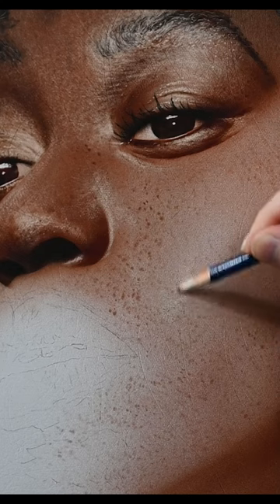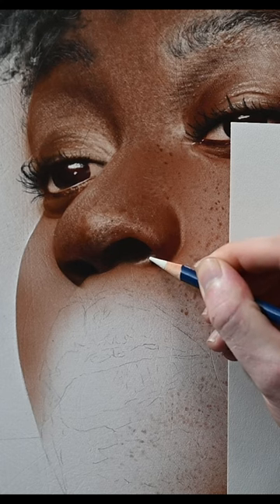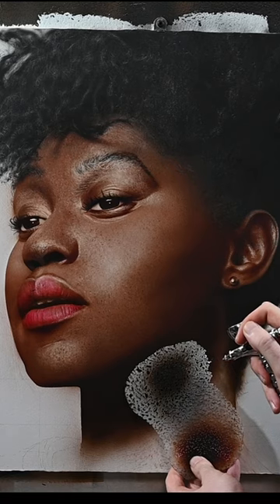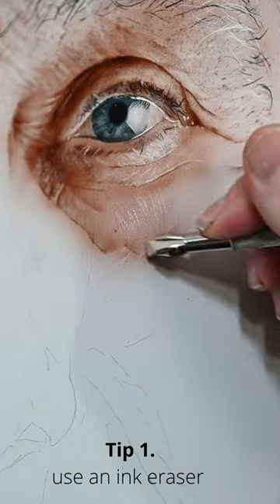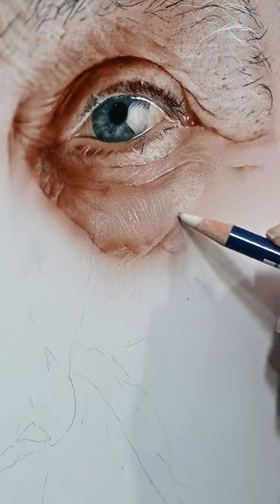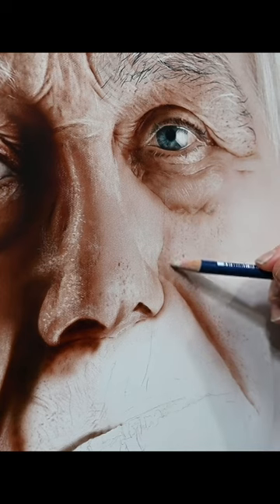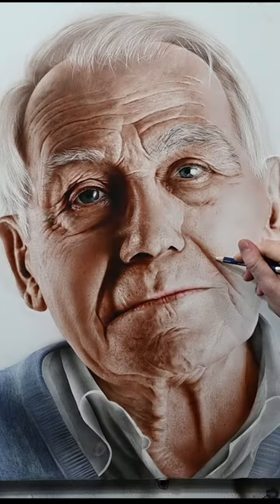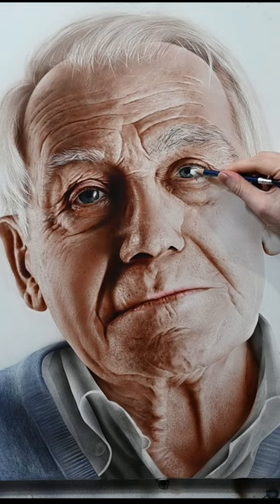Erasing paint for BETTER Portraits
In this I'll show you how I use an ink eraser within my acrylic paintings. I actually prefer this over using opaque paints for highlights. With this technique, the highlights come from the gesso under the applied paint and is very similar to drawing with graphite or charcoal.